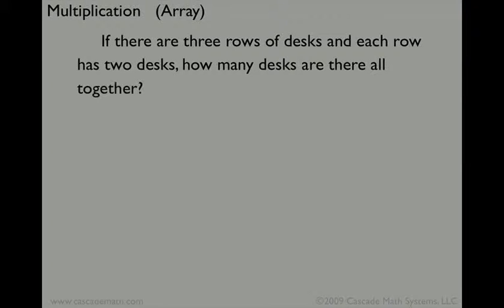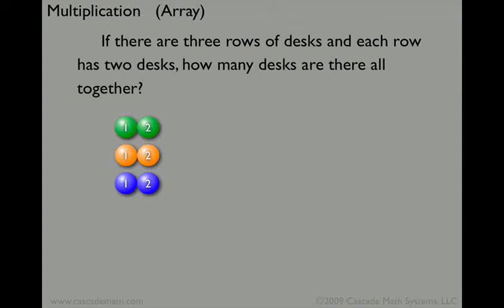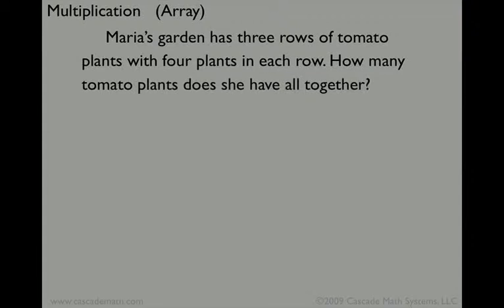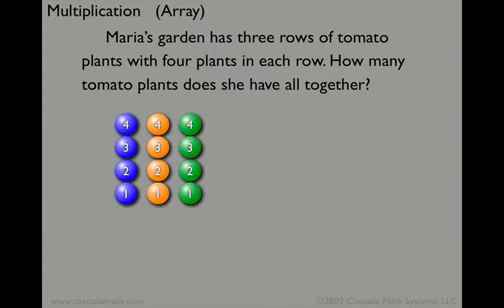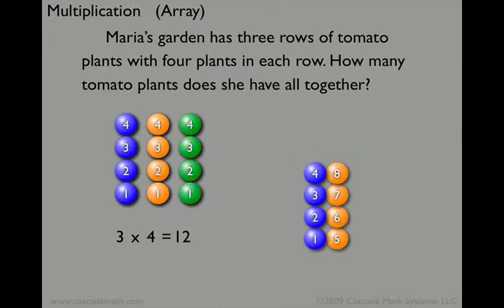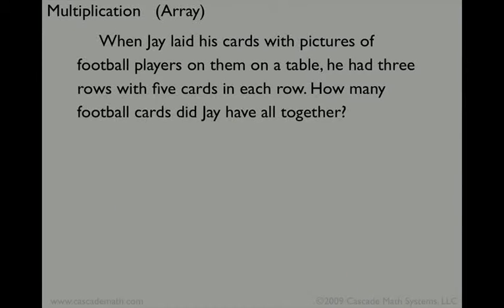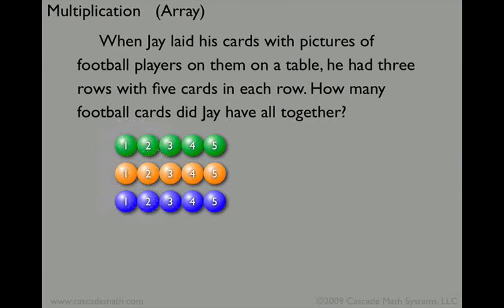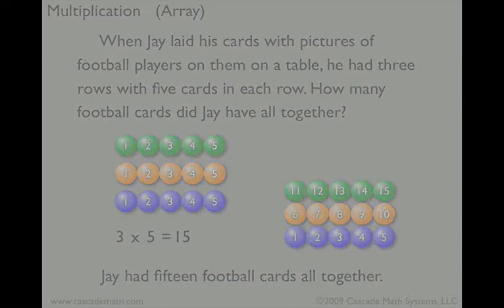WN-MULTA-C Multiplication Array (Concepts)